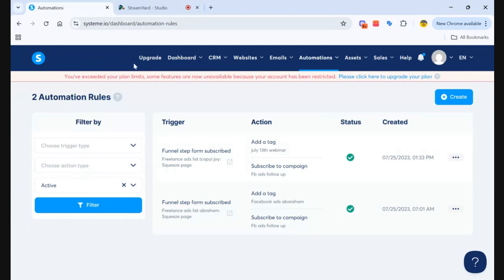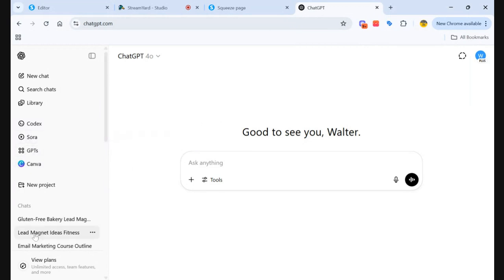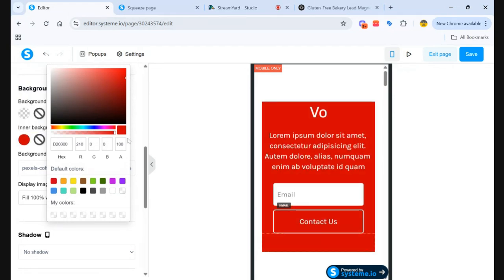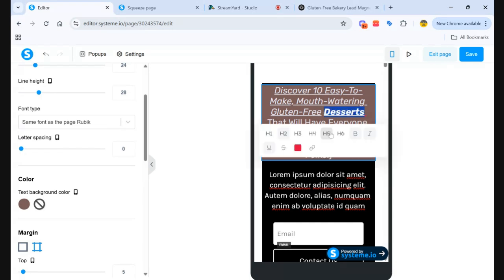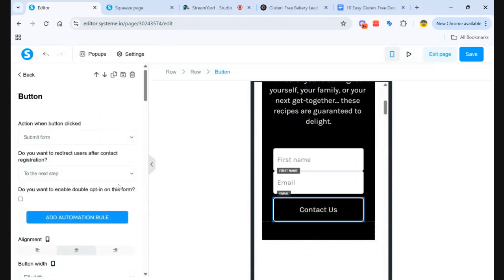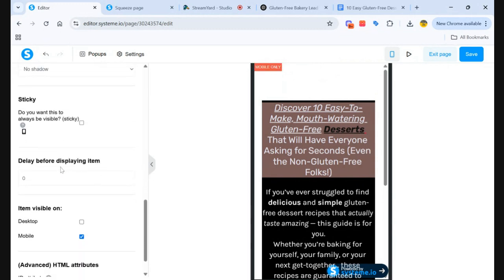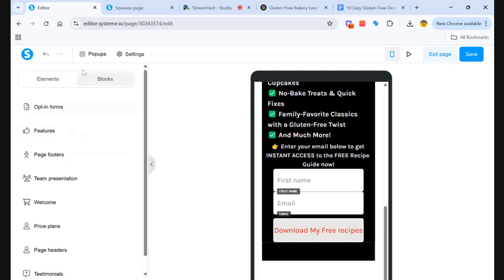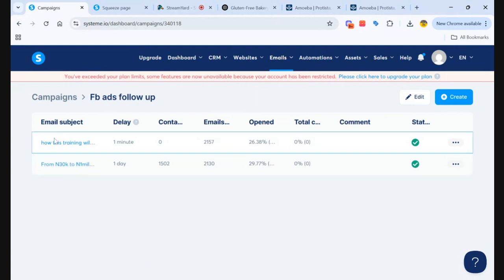Building a landing page (Squeeze page)